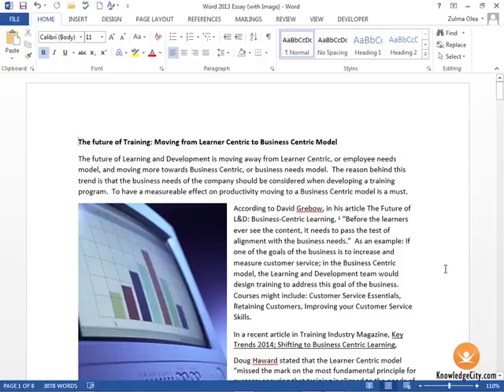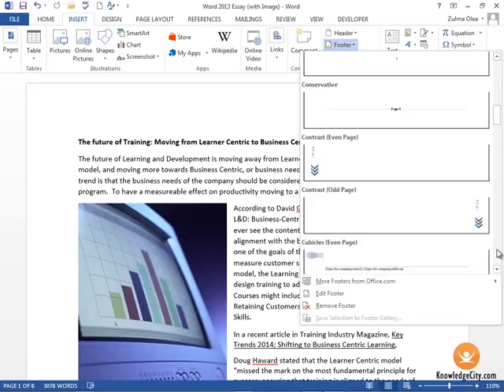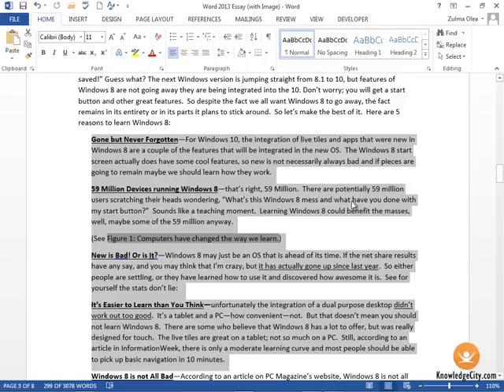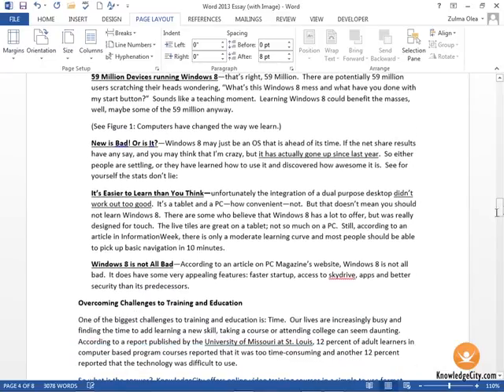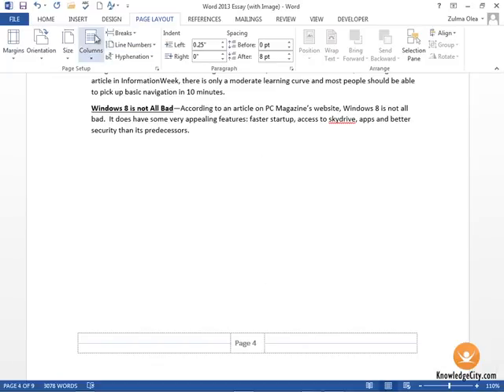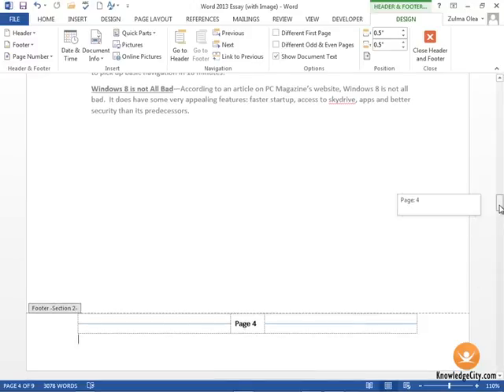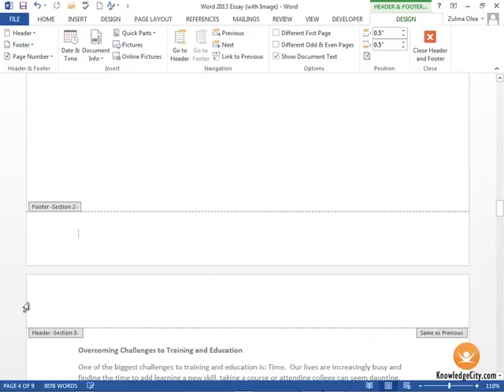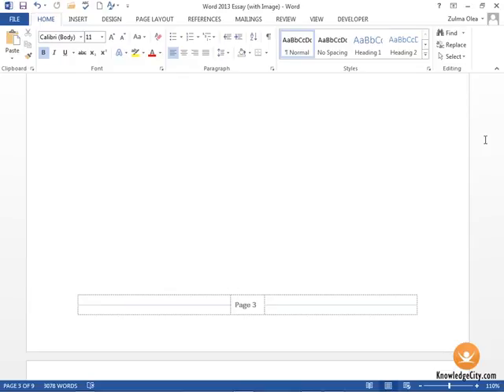How to Suppress Information | Microsoft Office 2013 Word | Knowledgecity.com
Sometimes you'll have a situation where you don't need a header or footer on every page. You can do this by suppressing information. Learn how to do this by watching this video.